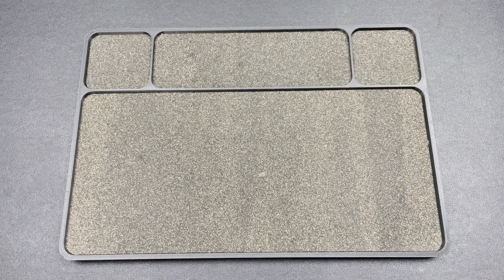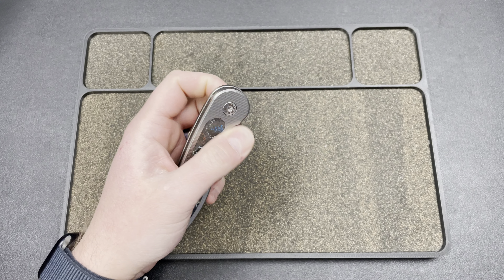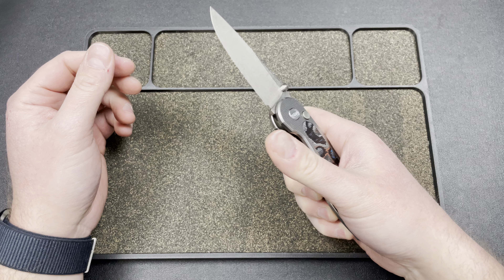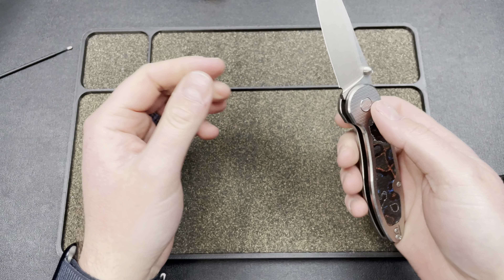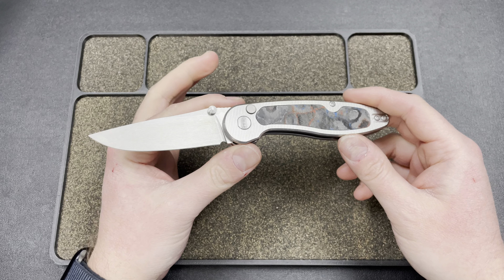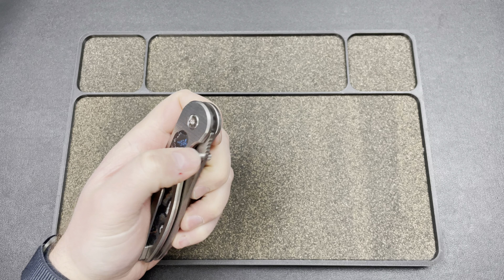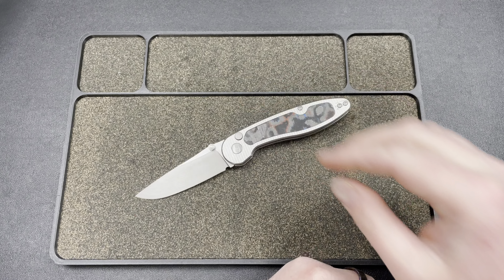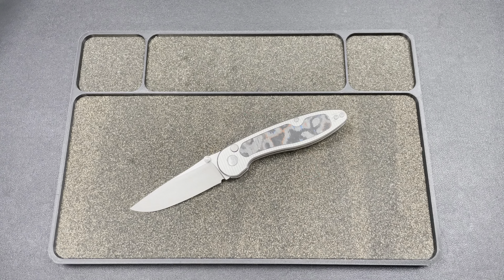The BEST Button Lock Knife Yet! | ABW Model 1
Model 1 Button Lock - $329 - Dropping March 27th

3DCPrintings code Lefty20

-Kev